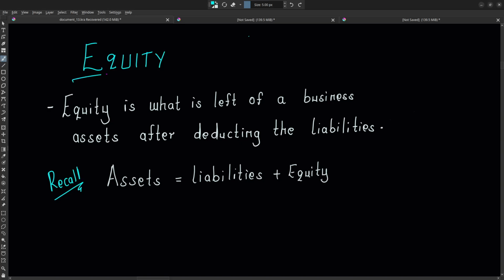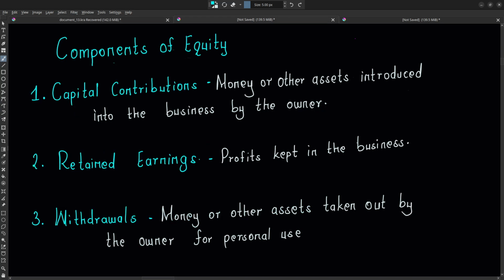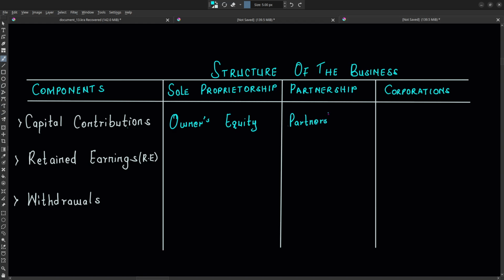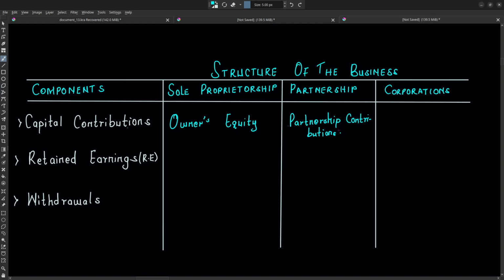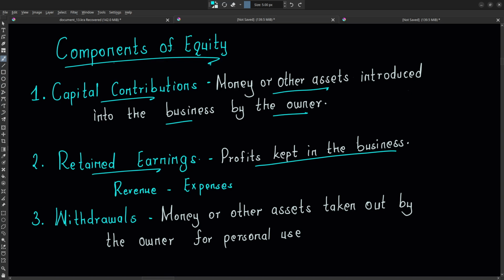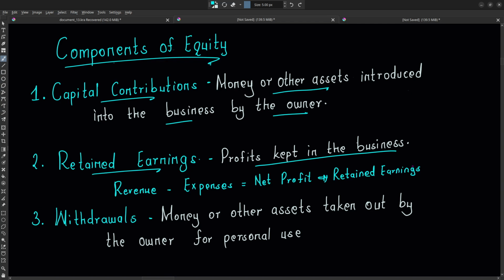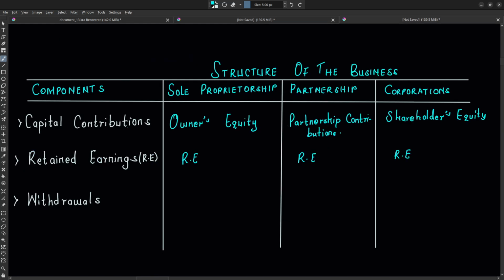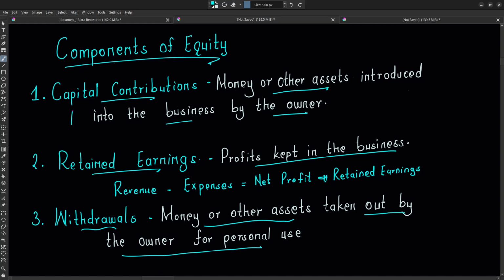Equity: Components of Equity in Accounting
Equity: Equity is the residual of a business’s assets after deducting the liabilities.